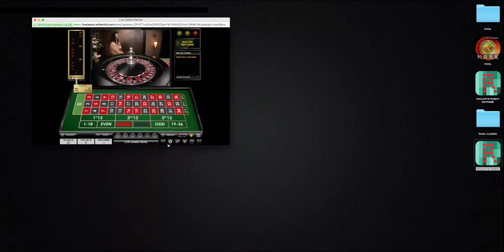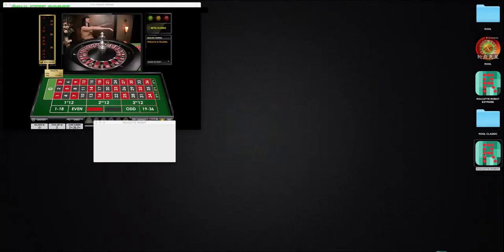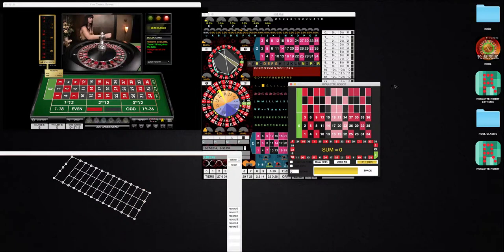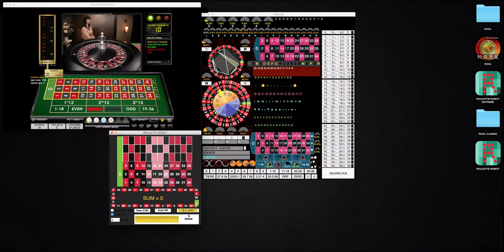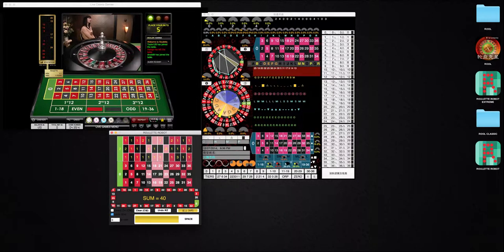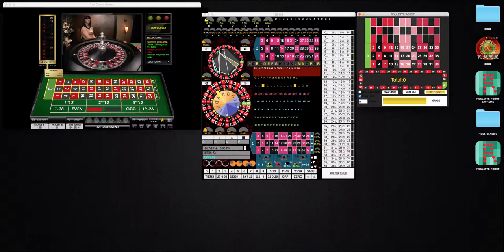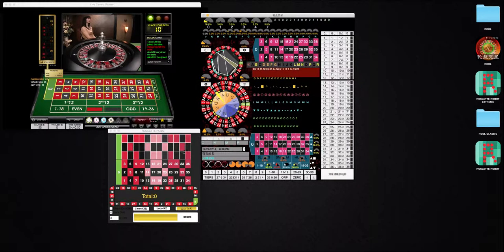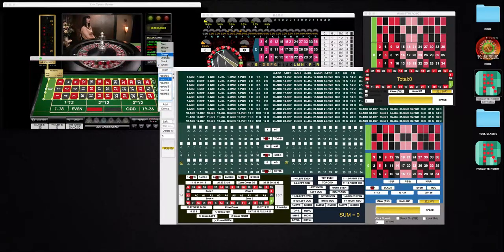Roulette - Roulette-Robot Extreme Version demo #1